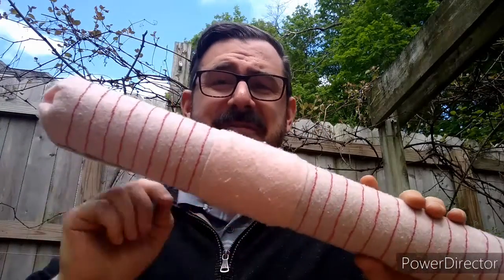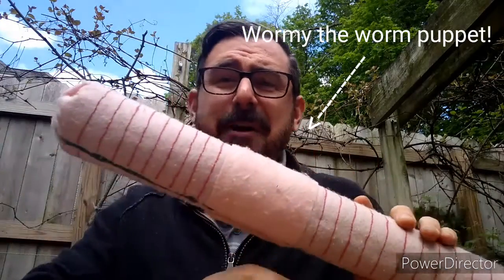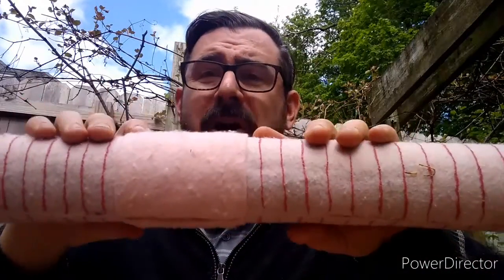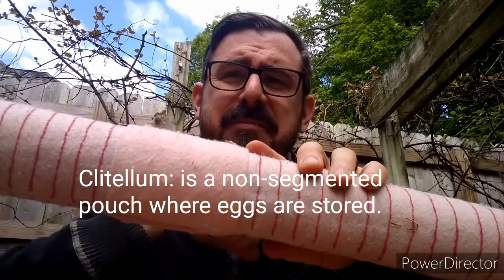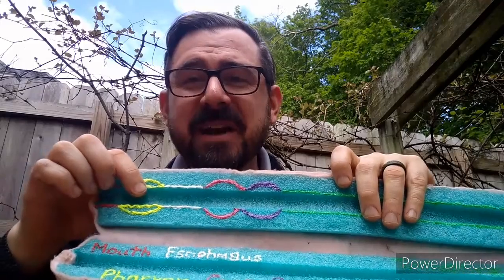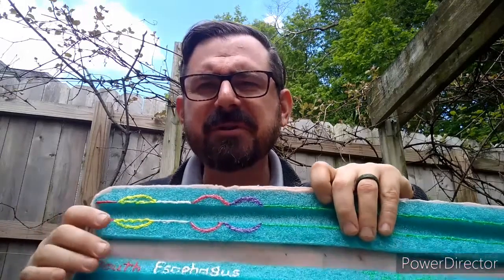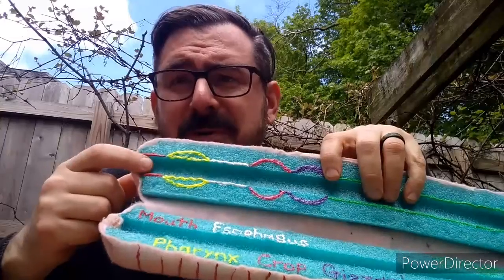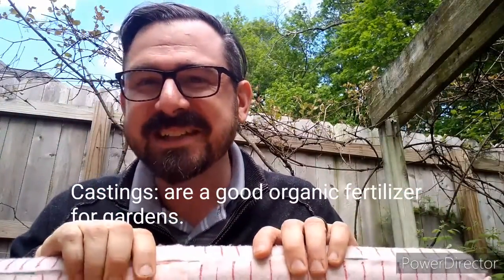Worms Up Close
Worms are amazing! Let's explore them together. Then if you want to go on a Backyard Safari to find more worms, you can do that with me